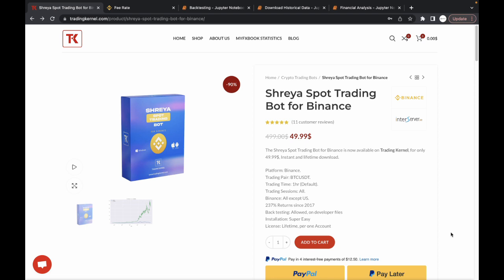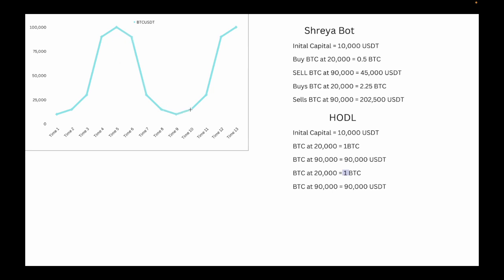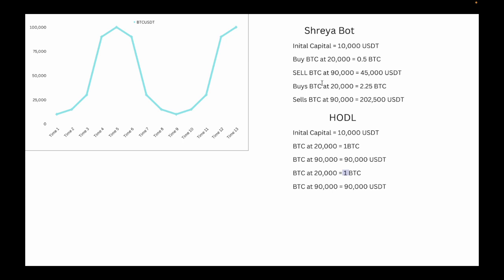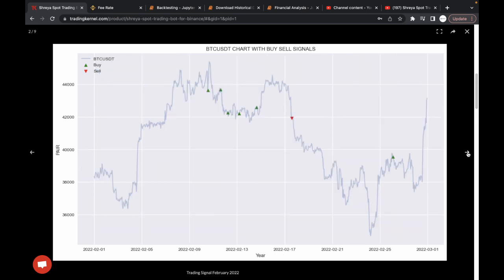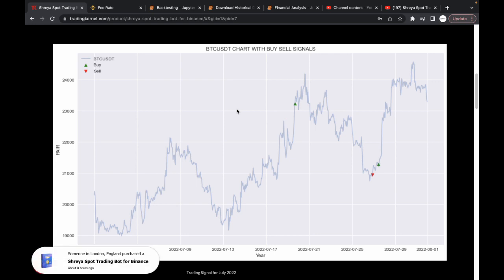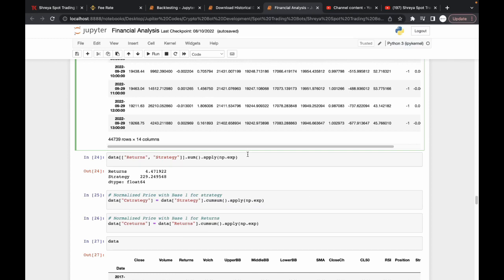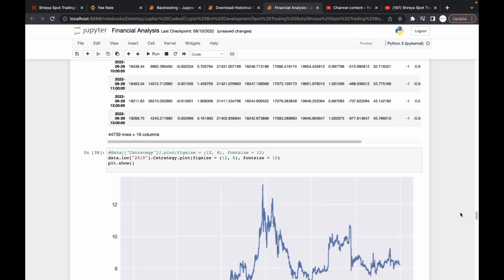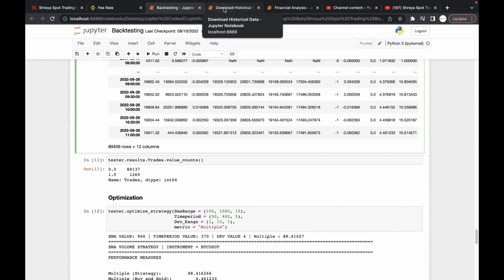Shreya Crypto Bot for BTCUSDT | In-depth Financial Analysis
CRYPTOBEGINNER

1) Trading is Risky!: Contrary to what other platforms tell you, trading is risky! and we are not to be held responsible for any loss of funds due to any trading software on our platform. But here is the catch, if you follow our instructions to the teeth you have a really low probability of blowing your account. Always use a fail safe script regardless of how safe the bot may seem.

OUR MENTORS
 @CryptoBusy    @Crypto Baba   @Cryptos   @King OF Crypto   @BitBoy Crypto   @Crypto Break Room    @The Inner Circle Trader   @TraderNick   @Best Trading Strategies   @The Trading Channel   @Art of Trading

Please Check this out and give it a try!